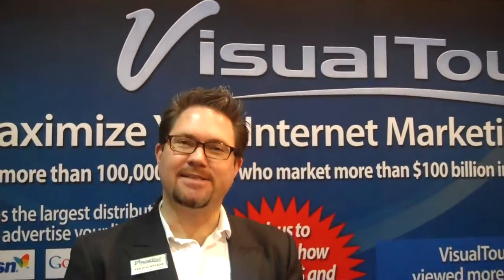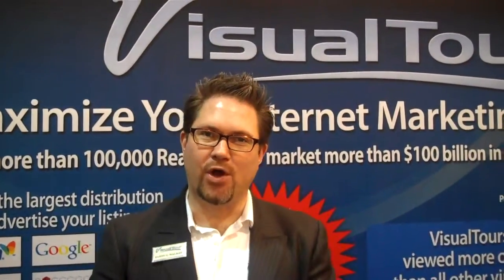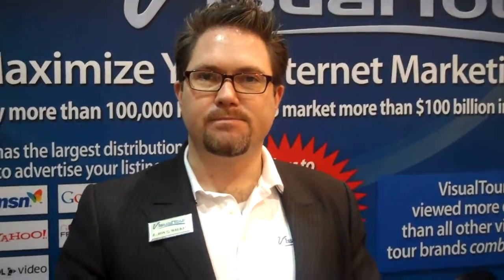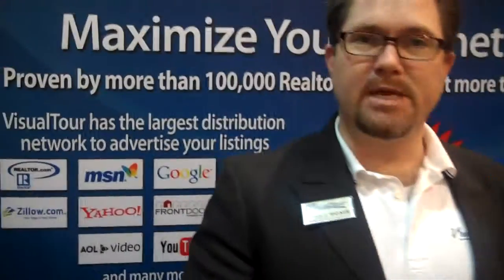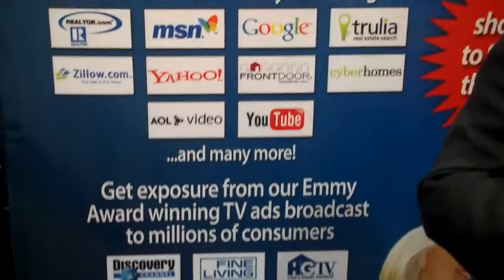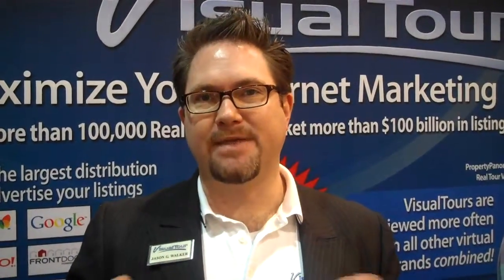Come Take An Audio Tour With Visual Tour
What do people want to see on real estate listings?  Photos and Videos for sure!  Visual Tour can make sure this desire is satisfied.  Watch this video to learn more about the program that they offer to real estate professionals.